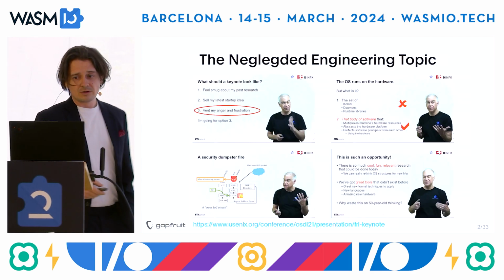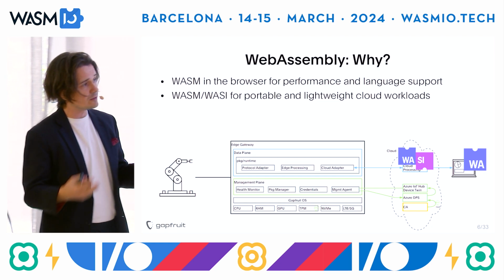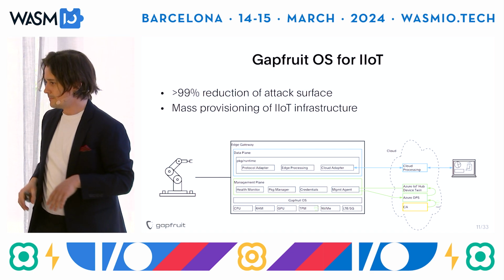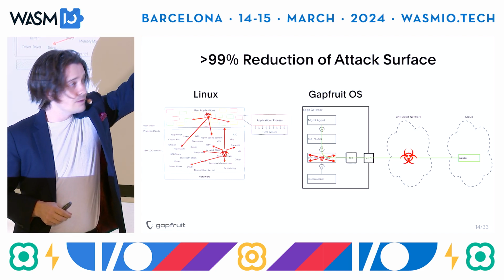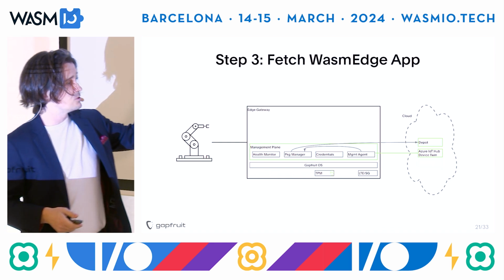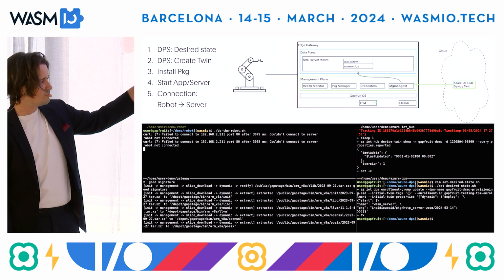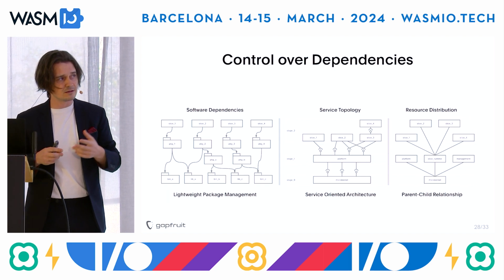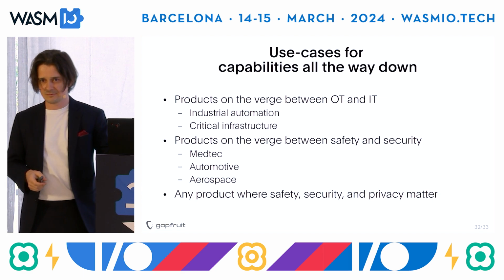Capabilities all the way down - an OS for WASM by Sid Hussmann @ Wasm I/O 2024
WASI has two powerful security principles: Strong isolation and control over dependencies using capability-based security. In my talk, I demonstrate how to build resilient systems with this approach and reduce the overall attack surface by over 99%.

In my talk, I present Gapfruit’s journey of running WASM code on top of a microkernel operating system with capability-based security for industrial IoT solutions.

When it comes to systems engineering, we live in exciting times. On the one hand, we have projects, such as Genode and seL4, that push the boundaries for a solid computing foundation from the bottom up. On the other hand, the Zero-Trust movement pushes the industry to combine public-key infrastructures with TPM-backed device identities. Third, we can witness a trend from the cloud natives who try to free us from much of the complex and heavyweight legacy code bases with new runtimes such as WebAssembly/WASI on the application layer.

The systems community often uses the term “turtles all the way down” to describe the concept that complex systems build on top of each other. The term originates from an ancient anecdote where someone claims that the Earth rests on the back of a giant turtle, and when asked what the turtle stands on, the response is, “It’s turtles all the way down.” These layers of abstraction also have an impact on security. “Capabilities all the way down” is a pun that mitigates many security implications using capability-based security.

Compared to other runtimes, WASI shines from a security perspective because of two concepts: Isolation and capability-based security. Regarding WASM/WASI, capability-based security refers to explicitly granting permissions (capabilities) to execute specific operations rather than relying solely on traditional access control mechanisms.

The capability-based security boundary of WASM/WASI stops where the WASM code is spawned from: The operating system. In other words, the security of the code running inside the WASM runtime depends on the integrity of the operating system. E.g., if an attacker exploits a bug in a NIC driver on a Linux host, the integrity of the whole system, including the WASM code, is compromised.

In my talk, I want to demonstrate how we utilize strong isolation in combination with capability-based security all the way down to the hardware. With Gapfruit OS, even Linux drivers run in an isolated environment - taking away much of the severity of an exploited bug in the same NIC driver mentioned before.

I will further demonstrate the combination of the topics above in a live demo. The demo will showcase the zero-touch provisioning capabilities of an IoT gateway running a Gapfruit OS: The device will boot and connect to Azure with TPM-backed credentials. The desired state configuration of its digital twin will trigger the deployment of a WASM app with WasmEdge to the device.